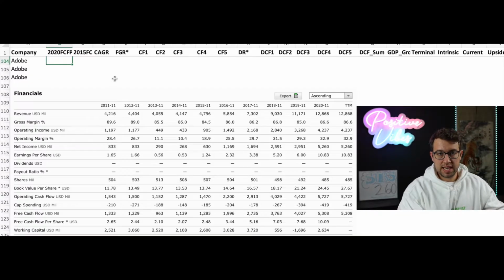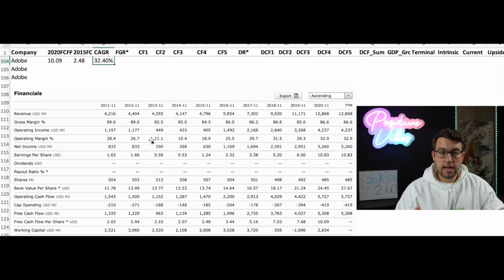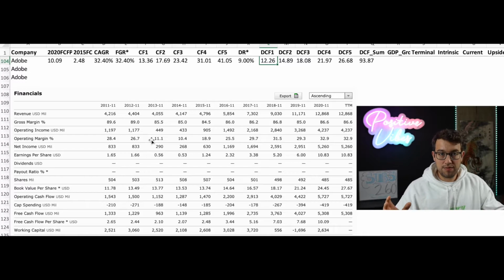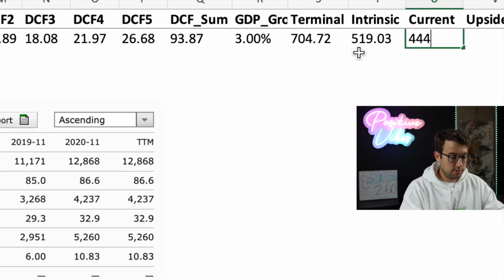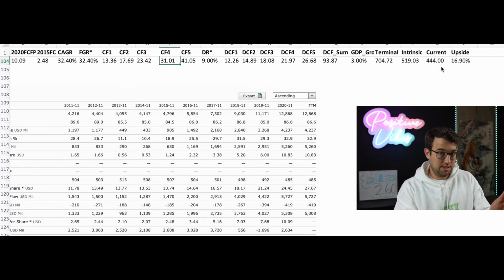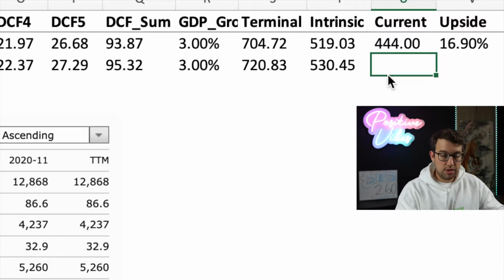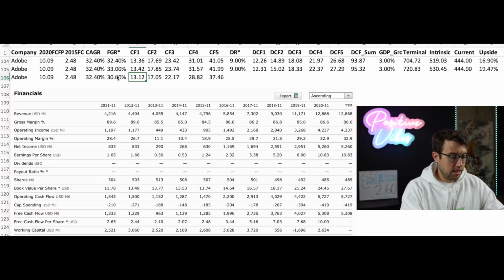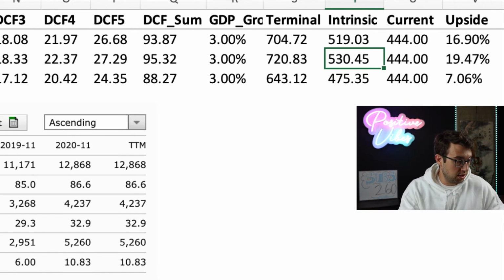📷 Adobe Stock Analysis Today | Best Stocks To Buy In March 2021| Buy Adobe Stock? ADBE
I have been building a long position in Adobe stock $ADBE. This is my Adobe Stock Price Prediction and Adobe Stock Analysis now. Reasons why I decided to invest in Adobe: Business model changes, growing revenues, and loyal customers. So I wanted to do some Adobe stock analysis now to see if I should buy some more stock. My model recently gave Adobe stock a $530 Price Target. Should I buy Adobe stock? I think ADBE is one of the best stocks to buy in march 2021.

This video was made in March 2021 when Adobe was trading at $444 per share.

The stock market can be challenging because you need to do lots of research in order to truly beat the market. There is some luck involved but having a proven process is what is most important. Therefore, you must become process oriented. Your process must not only be backed by qualitative thinking but also quantitative analysis. Sometimes you have to go beyond the balance sheet in order to find great investments (qualitative analysis) and other times the answer is sitting right in front of you (quantitative analysis).

Do not be results oriented. This means only focusing on short term results and having no idea why a stock is rising or falling. You must have reasons for everything you do related to stocks. If you are buying, why are you buying the stock? If you are selling, why are you selling the stock? Remember, be process oriented not results oriented. "Know what you own and why you own it." - Peter Lynch

Questions I sometimes receive about Adobe stock: What does your model value Adobe stock at? What do you think of Adobe? Do you think Adobe stock is undervalued? Why do you like Adobe stock so much?

My investments​ are for the long term. This is not for a short term trade. If you are watching this video in the future, keep in mind that markets​ fluctuate and I may or may not still hold a position in this stock​.

Adobe​ Stock Analysis and AdobePrediction​ using a Discounted Cash Flow (DCF) Model on Youtube. Should I Buy Adobe Stock March​ #2021​? Buy or sell Adobe Stock? Is it a good time to invest in Adobe? What are good stocks​ for beginners​ 2021? BuyAdobe​ BuyADBE​ ShouldIBuyAdobeRightNow​, vsadbe adbe​ techstockstobuy​ Adobe stock a buy? buy adbe? buy adbe stock? should i buy adobe stock today? buy adbe now? adobe stock analysis

Javier Luis

Sick of Robinhood and want a better app and a free $5? Simply sign up, enter the code, send $5 using the app and receive $5!

* My Camera
* My Mic
* The Value Investing Bible
* The Sales Bible
* How To Think Like An Owner
* The Truth About Money